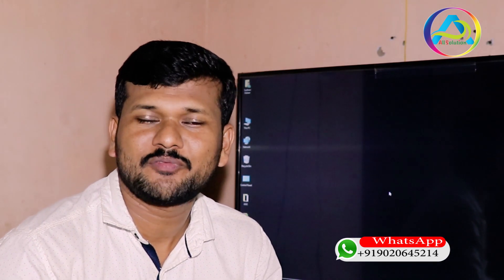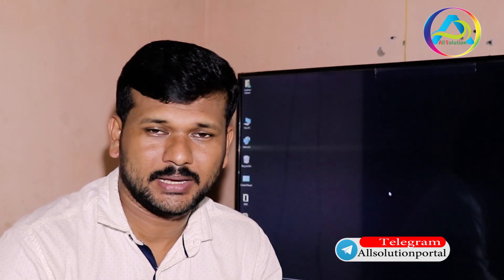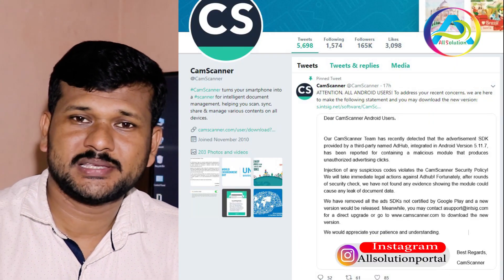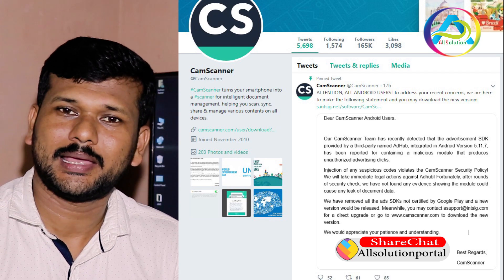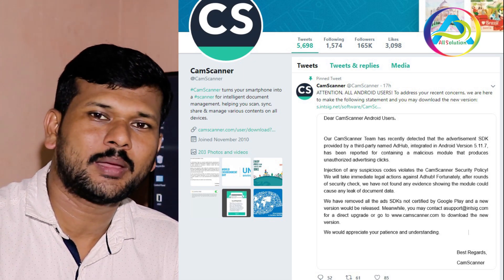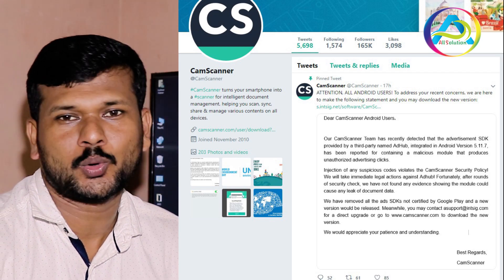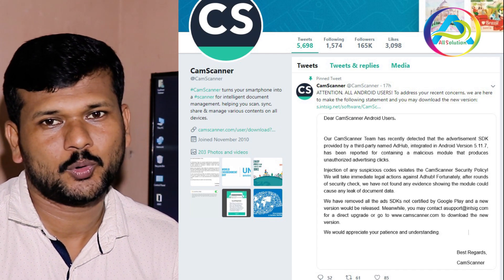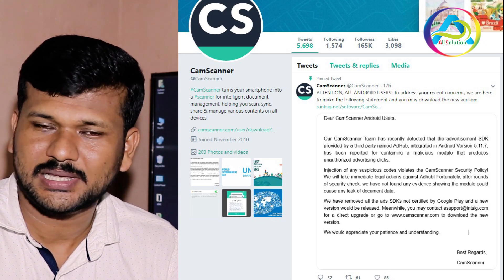Cam Scanner പ്ലെയ്സ്റ്റോറിൽ നിന്നും ഒഴിവാക്കി | Playstore Removed Cam Scanner Why? | Sudheer Kabeer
ആൾസോലുഷൻ  പോർട്ടൽ എന്ന മലയാളത്തിൽ ടെക്നോളജി ന്യൂസുകളും പുതുപുത്തൻ ആപ്പുകളും ഒക്കെ പങ്കു വെക്കുന്ന ഒരു കിടിലൻ ടെക് ചാനലിൽ  ആണ്  നിങ്ങൾ ഉള്ളത്.
മലയാളം മാതൃഭാഷയായായ മലയാളികൾക്കായി ഉള്ള ഒരു സൂപ്പർ ടെക് ചാനൽ. ഇനിയും സബ്സ്ക്രൈബ് ചെയ്തില്ലെങ്കിൽ നഷ്ടമാണ്.

All Solution Portal is a wonderful Malayalam Tech channel for share knowledge to the world.
Malayalam Tech channels is more and more available in YouTube and google search. but we are keeping the quality our content always. sharing knowledge caring people.

(I want Join Your ITWorld Whatsapp Group what I Do?)